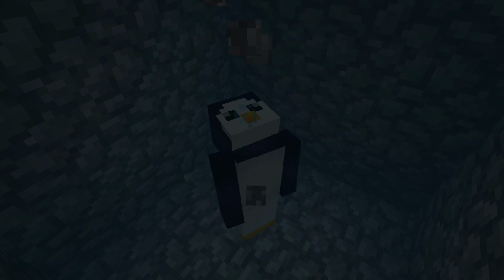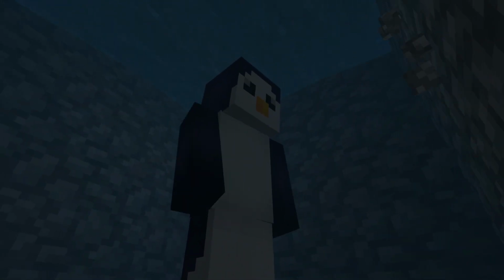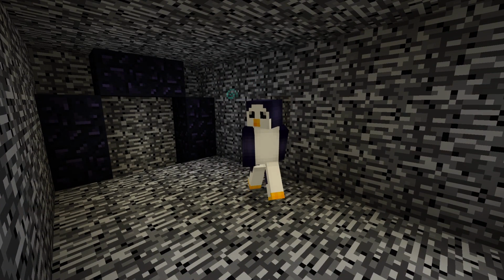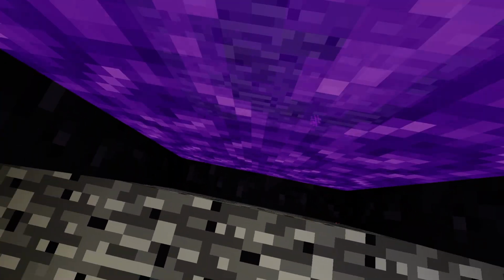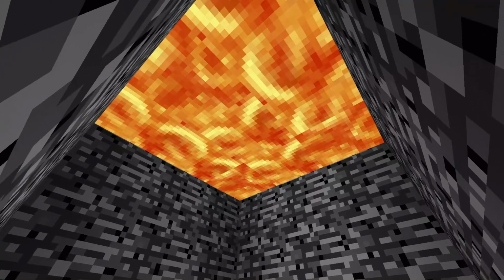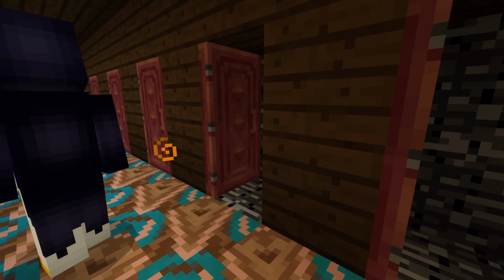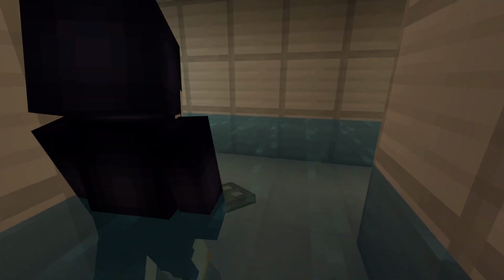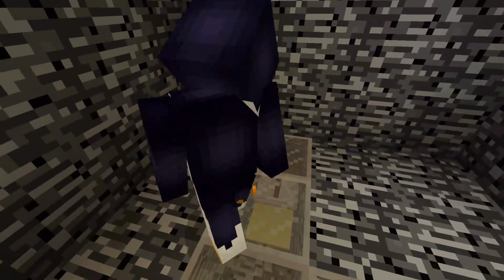Minecraft the impossible escape room!